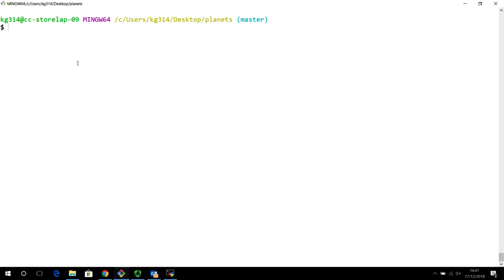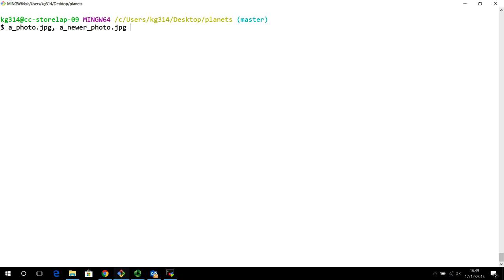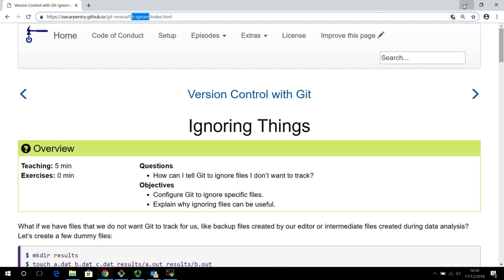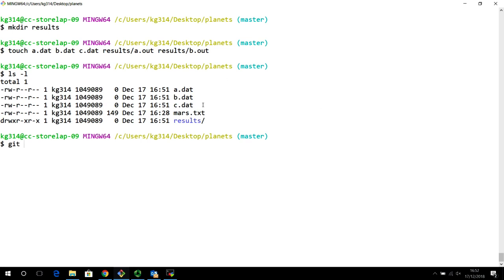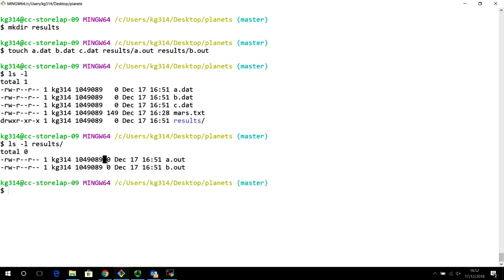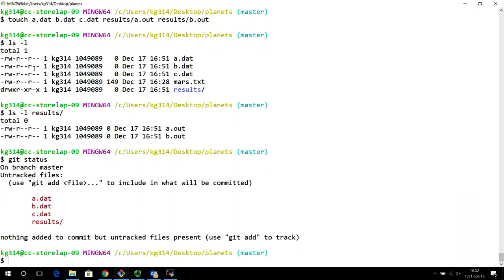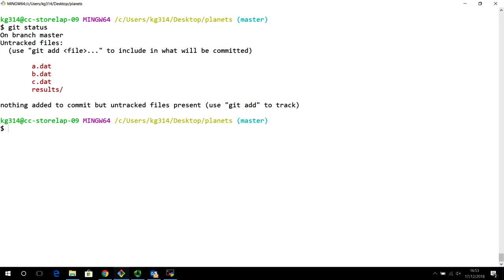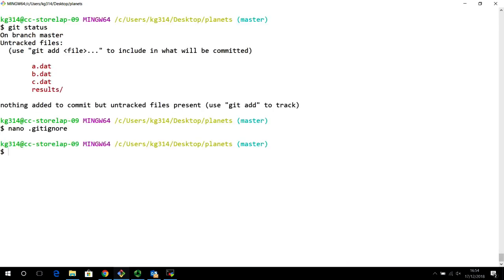8 Ignoring things (git video course playlist)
This video lesson (video #8) discusses to to instruct git to ignore tracking of certain files.

The content is based upon the following lesson from Software Carpentry